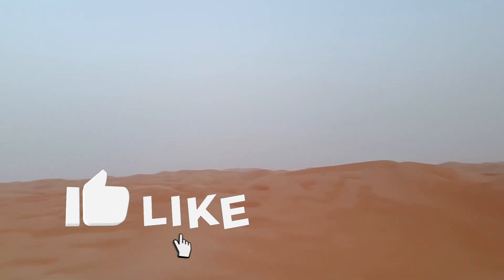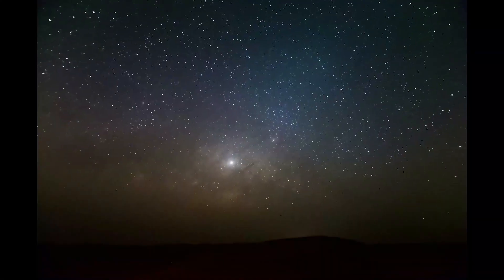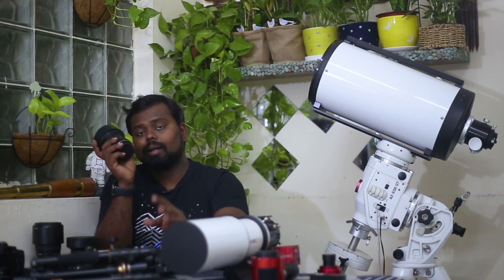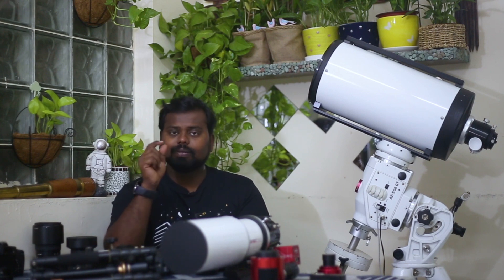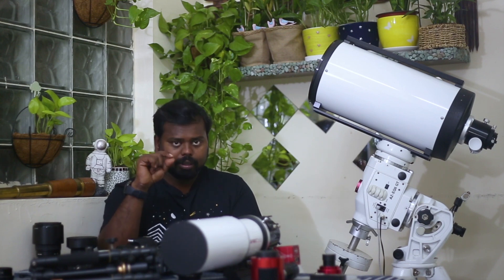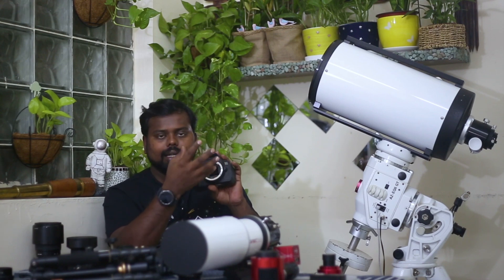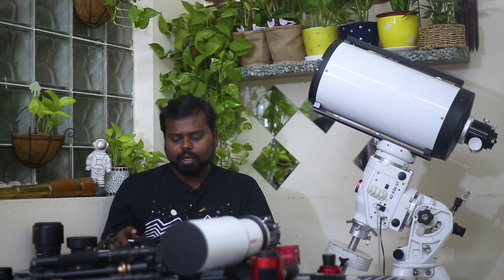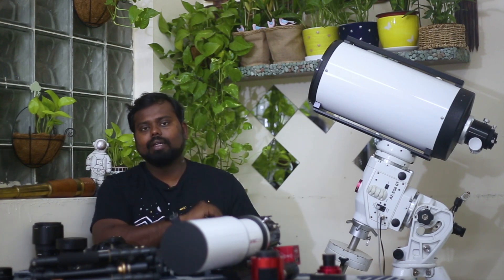Astro Photography என்றால் என்ன ?| Part Two | How to take Astro Photos | Tamil Photography Tutorials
Part Two of Astro Photography by Mr.Prabhakaran (@prabhuskutti )

"Astrophotography, also known as astronomical imaging, is the photography of astronomical objects, celestial events, and areas of the night sky. The first photograph of an astronomical object (the Moon) was taken in 1840, but it was not until the late 19th century that advances in technology allowed for detailed stellar photography. Besides being able to record the details of extended objects such as the Moon, Sun, and planets, astrophotography has the ability to image objects invisible to the human eye such as dim stars, nebulae, and galaxies. This is done by long-time exposure since both film and digital cameras can accumulate and sum light photons over these long periods of time"
Source Wikipedia

In this Tamil Photography Tutorial Video Mr.Prabhu, an Astronomer, and Astro Photographer explains various details of Astrophotography in Simple Tamil.
Prabhu is a passionate Astrophotographer, Amateur Astronomer, Science communicator, Photographer, Noctcaelador, and Dancer. He has been taking images of celestial objects ever since he started watching it through my first telescope, he also does types of photography such as Macro, Wildlife, and Landscape.